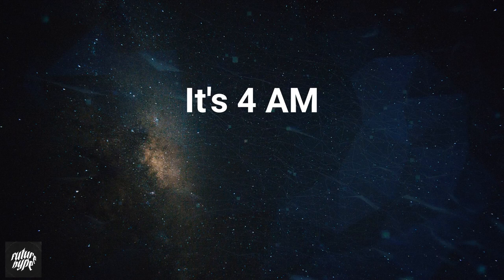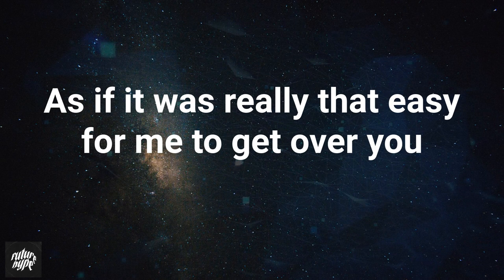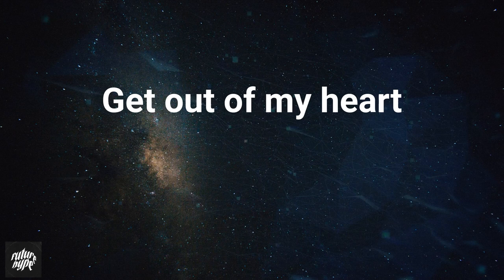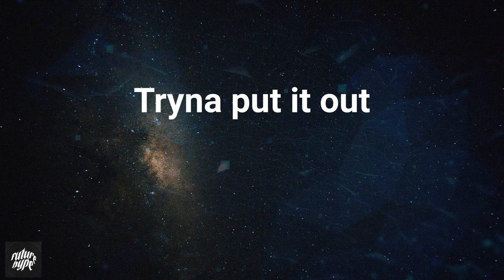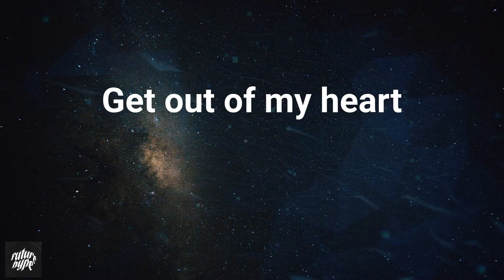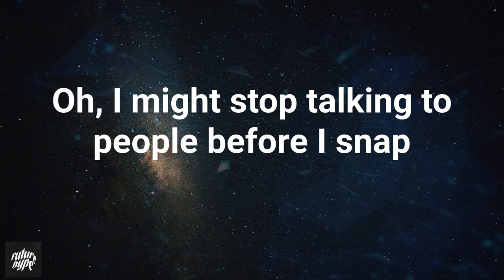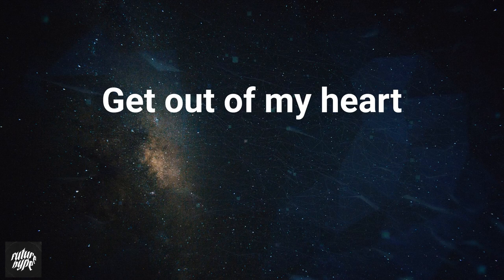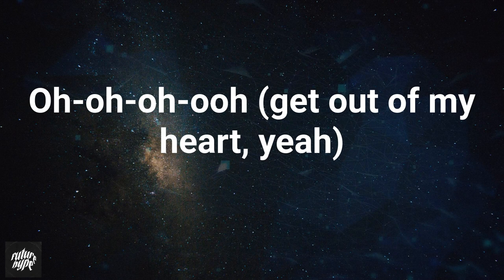Rosa Linn - SNAP (Lyrics)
Lyrics:
It's 4 AM
I can't turn my head off
Wishin' these memories would fade
They never do
Turns out people lied
They said, "Just snap your fingers"
As if it was really that easy for me to get over you
I just need time
Snapping one, two
Where are you?
You're still in my heart
Snapping three, four
Don't need you here anymore
Get out of my heart
'Cause I might snap
I'm writing a song
Said, "This is the last one"
How many last songs are left?
I'm losing count
Since June twenty-second
My heart's been on fire
I've been spending my nights in the rain
Tryna put it out
So I'm snapping one, two
Where are you?
Snapping three, four
Oh-oh-oh-oh
Oh-oh-oh-oh
And if one more person says, "You should get over it"
Oh, I might stop talking to people before I snap, snap, snap
Oh, I might stop talking to people before I snap
Snapping one, two
Where are you? (Where are you?)
You're still in my heart (still in my heart)
Snapping three, four
Don't need you here anymore (need you here anymore)
Oh-oh-oh-oh (snap)
Oh-oh-oh-oh (snap)
Oh-oh-oh-oh
Oh-oh-oh-ooh (get out of my heart, yeah)